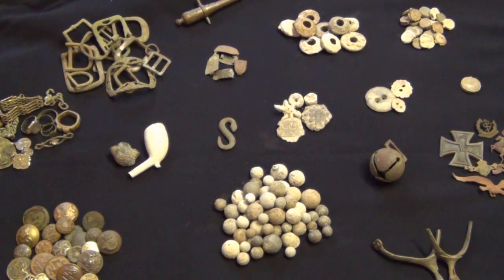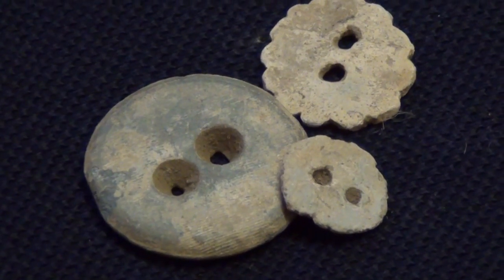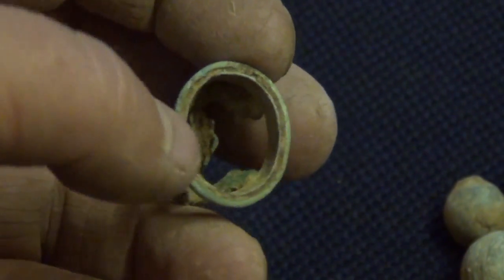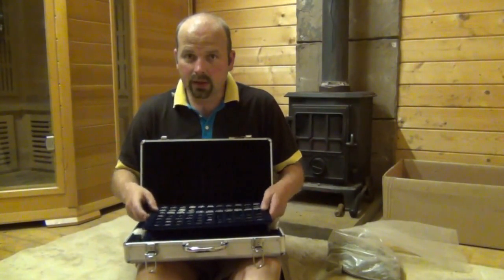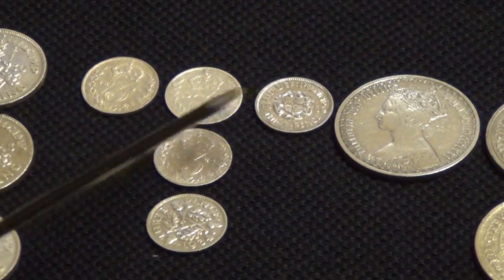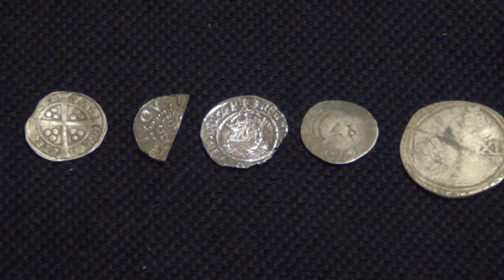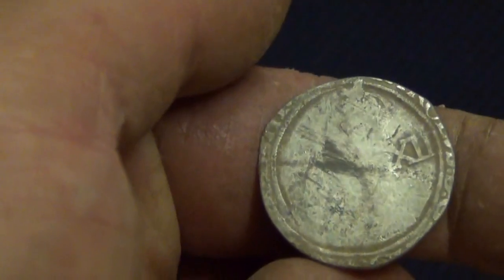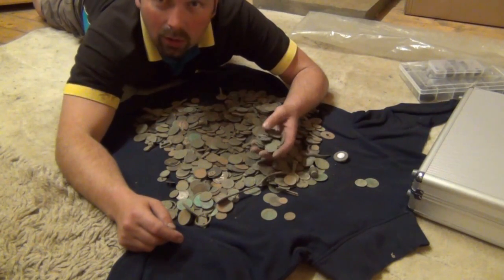METAL DETECTING FINDS FROM FIRST YEAR HUNTING WITH MINELAB ETRAC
This is a summary of the better finds I have made from my local area with my Minelab Etrac metal detector. It is an awesome machine and I wish I could get more time out with it but I work 6 days a week and have a family to fit into my schedule before I can sneak away for a couple of hours detecting.
If you like what you see, click the 'like' button.
I don't check this account as often as my main channel 'Pondguru' as this one is specifically for my metal detecting videos - apologies if I don't get around to answering your comments for a while (or ever - lol)